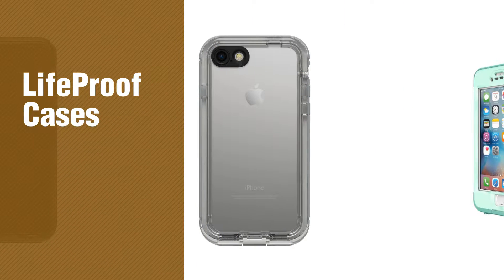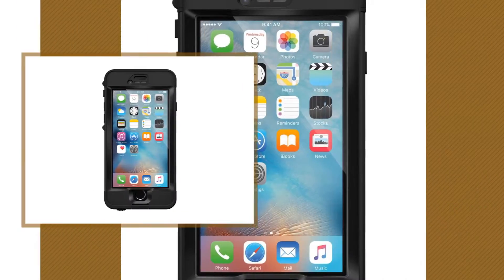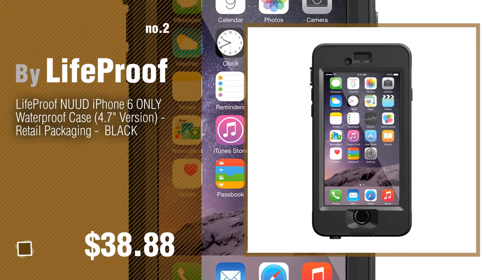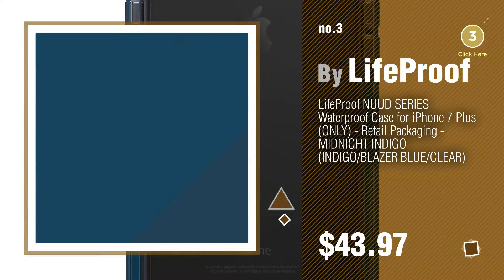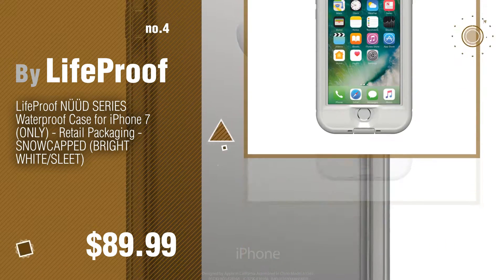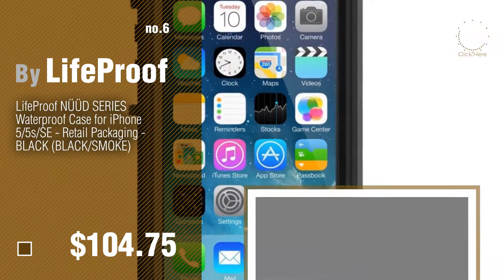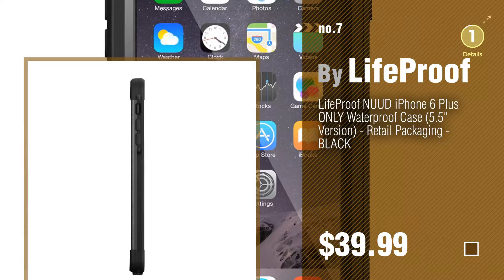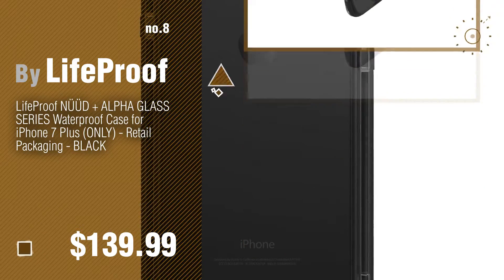Lifeproof Nuud, Top 10 Collection // New & Popular 2017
Black Friday / Cyber Monday Lifeproof NÜÜD SERIES iPhone 6s ONLY Waterproof Case - Retail Packaging - BLACK by LifeProof

Black Friday / Cyber Monday LifeProof NUUD iPhone 6 ONLY Waterproof Case (4.7" Version) - Retail Packaging -  BLACK by LifeProof

Black Friday / Cyber Monday LifeProof NUUD SERIES Waterproof Case for iPhone 7 Plus (ONLY) - Retail Packaging - by LifeProof

Black Friday / Cyber Monday LifeProof NÜÜD SERIES Waterproof Case for iPhone 7 (ONLY) - Retail Packaging - by LifeProof

Black Friday / Cyber Monday Lifeproof NÜÜD SERIES iPhone 6s Plus ONLY Waterproof Case - Retail Packaging - UNDERTOW by LifeProof

Black Friday / Cyber Monday LifeProof NÜÜD SERIES Waterproof Case for iPhone 5/5s/SE - Retail Packaging - BLACK by LifeProof

Black Friday / Cyber Monday LifeProof NUUD iPhone 6 Plus ONLY Waterproof Case (5.5" Version) - Retail Packaging -  by LifeProof